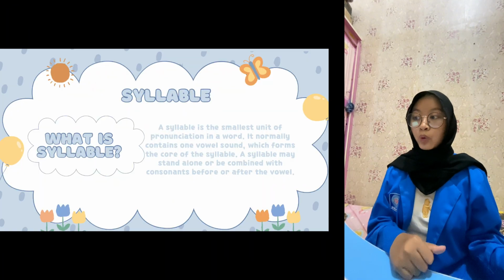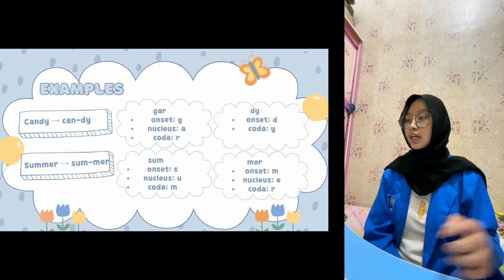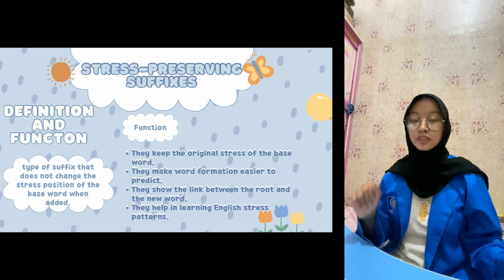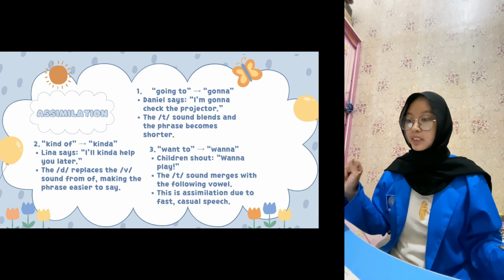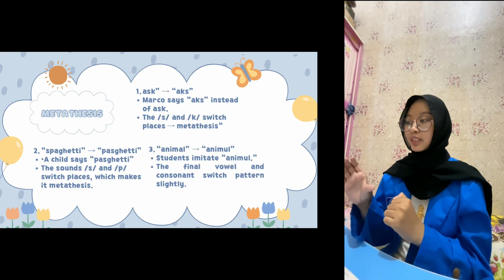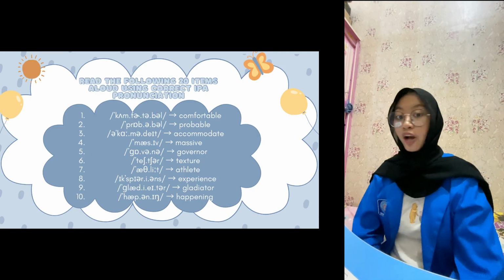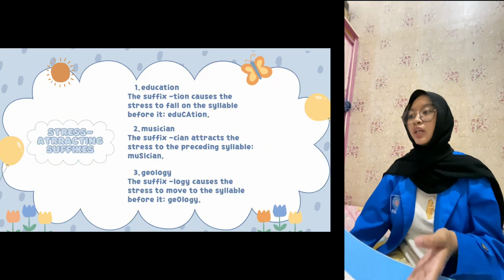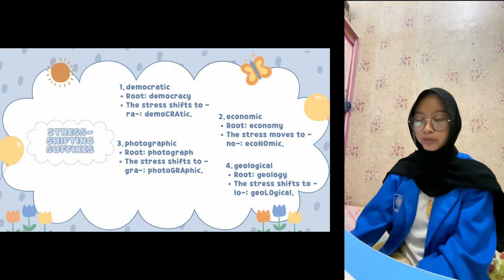Project 2 morpho-phonology siti adhwa athaillah